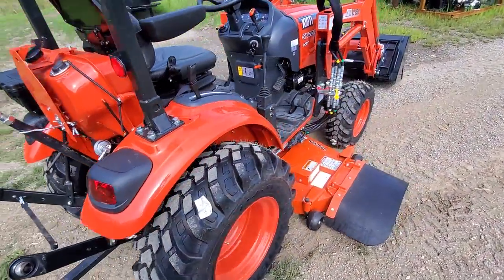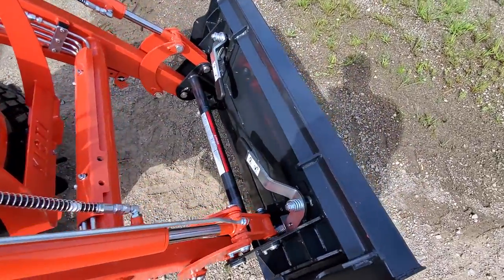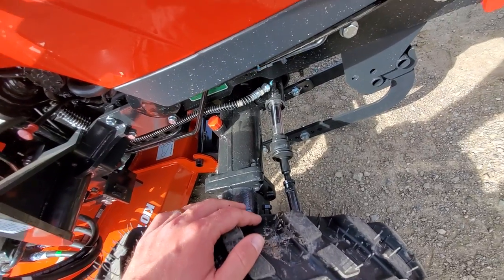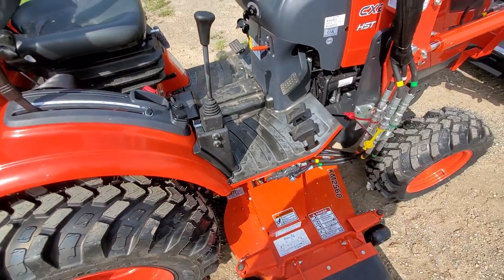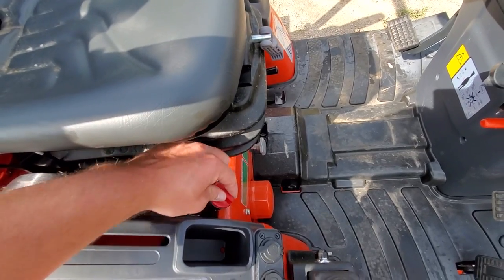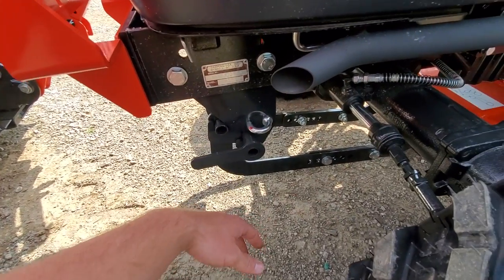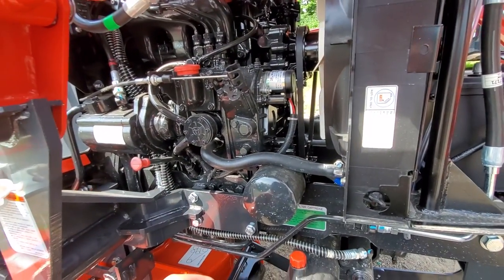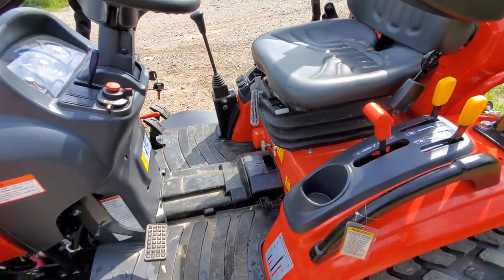Kioti Tractor CX2510 HST Walkaround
Nathan at Kenton Equipment Company, Northern KY/Greater Cincinatti's 5 Paw Premier Kioti Dealer, going over the Kioti Tractor CX2510H with loader and belly mower.